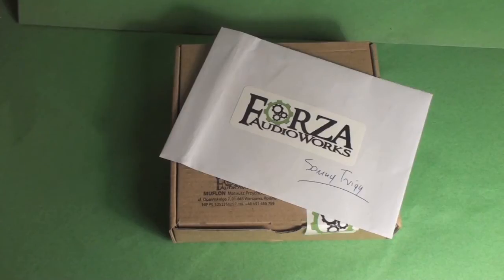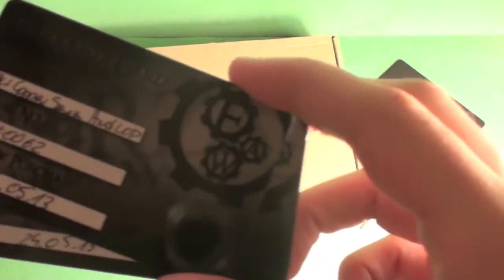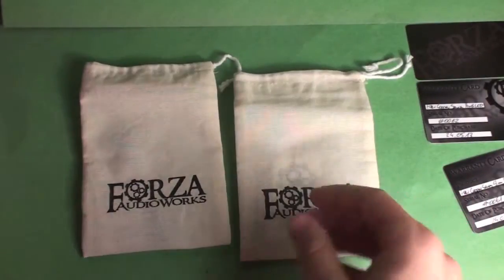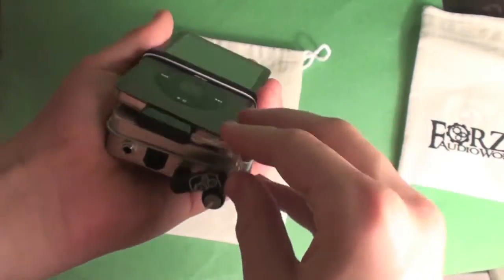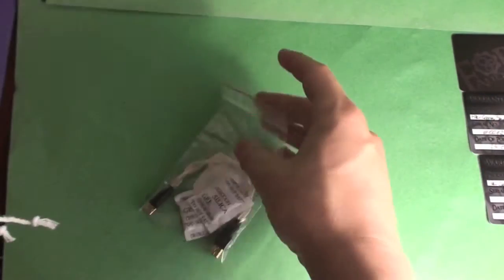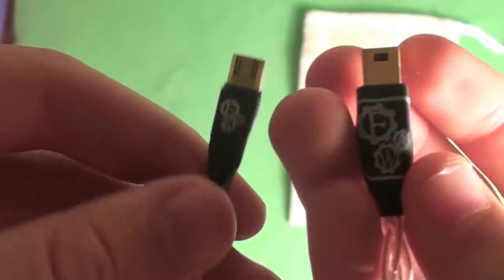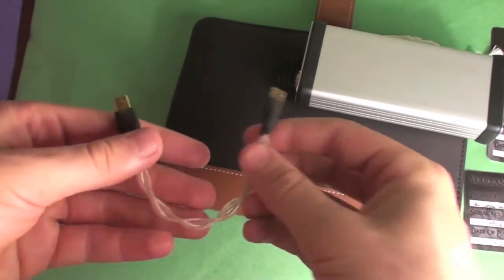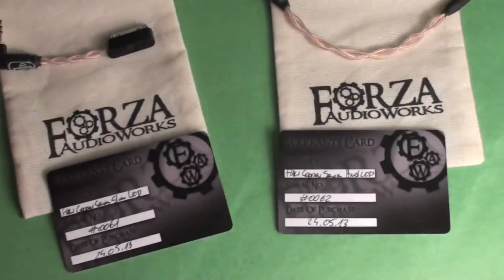Forza Audioworks Portable Cable First Look - Both Apple and Android Cables